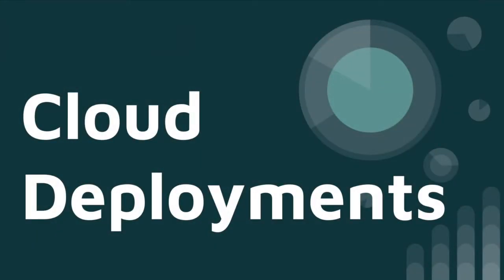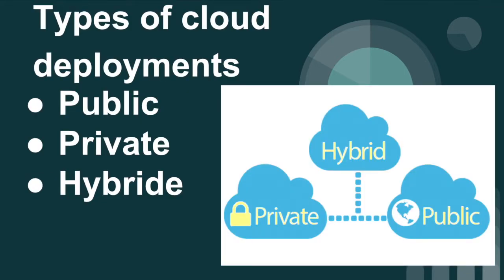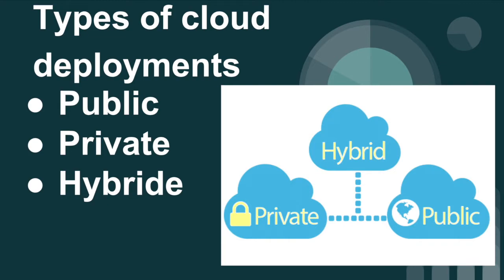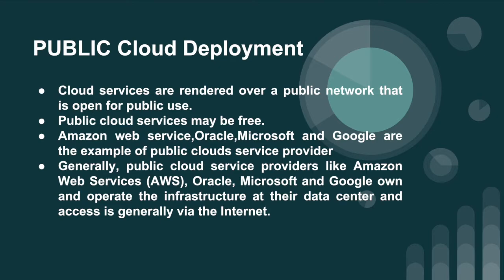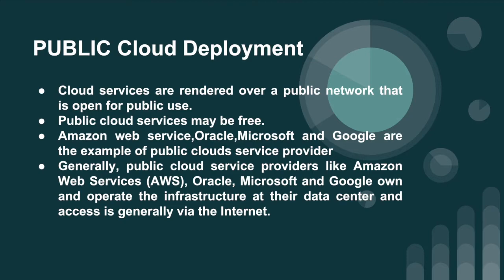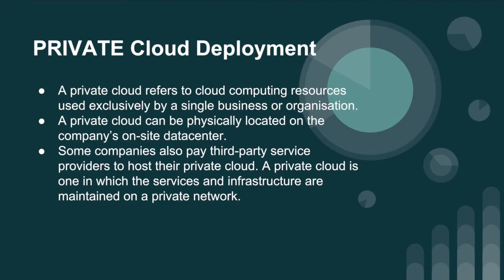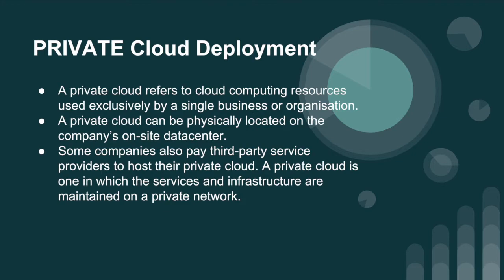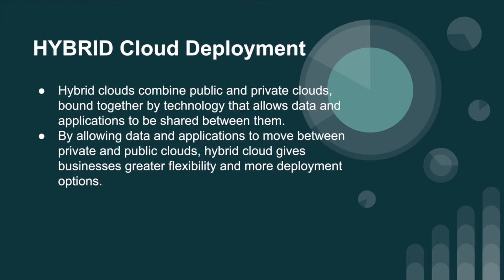Public Cloud vs Private Cloud vs Hybrid Cloud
A brief introduction to the four cloud computing deployment models: Private, Public, Hybrid, and Community ,This video compares and contrasts public, private and hybrid clouds: the basic elements of each, the features and benefits that each delivers, and how each type meets specific business needs.